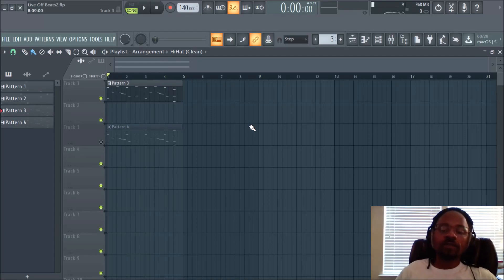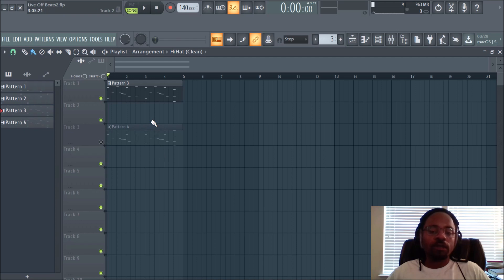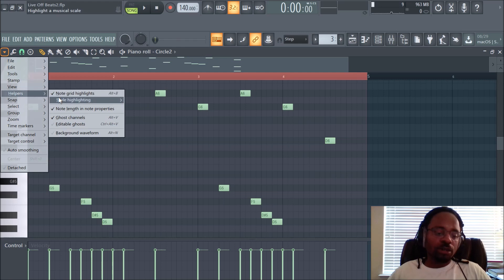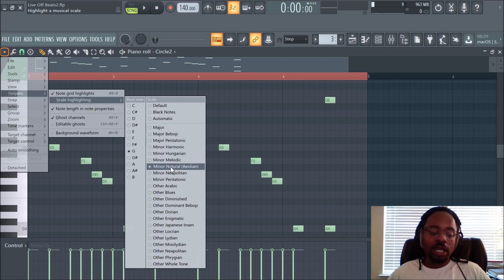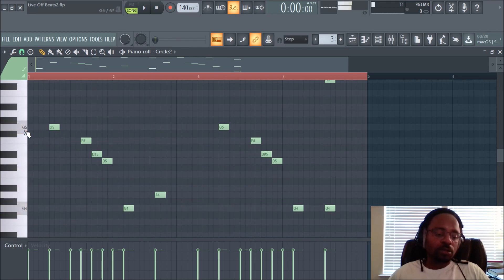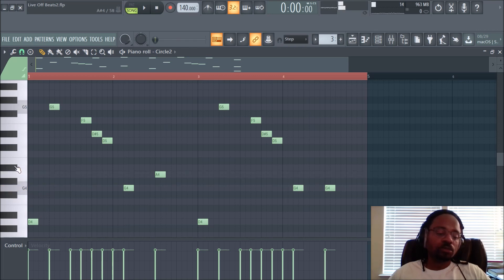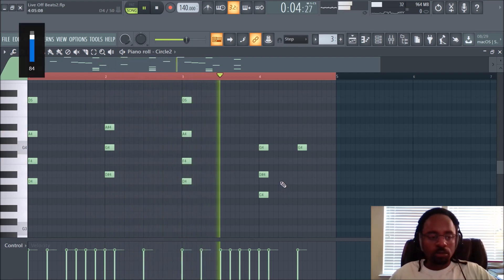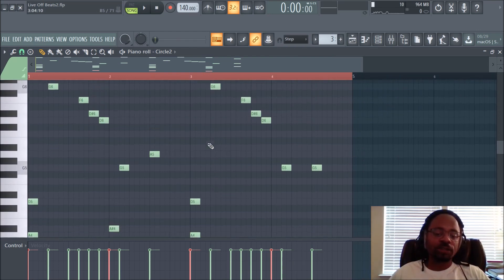Fl Studio Tutorial: Using the Scale & Key Feature in FL Stuido A Game Changer!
In this FL studio tutorial you are going to learn how to use the Scale and Key Feature in FL Studio.  It's going to change the game for you for sure